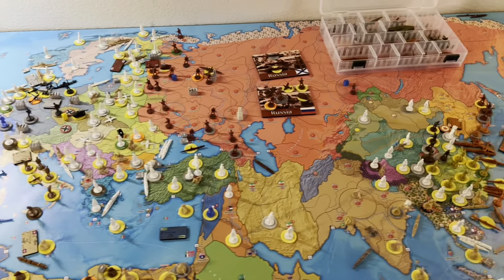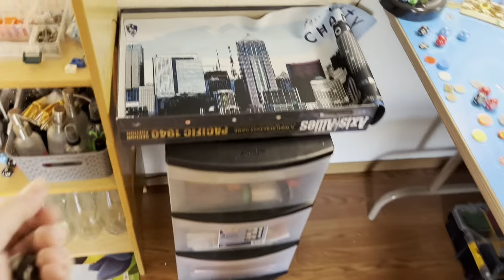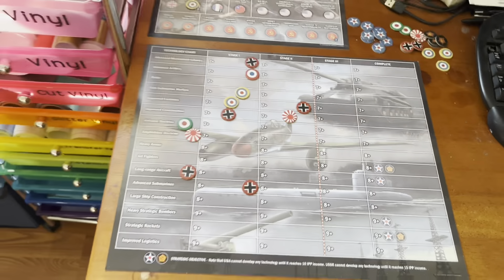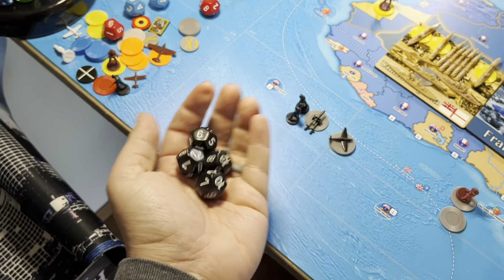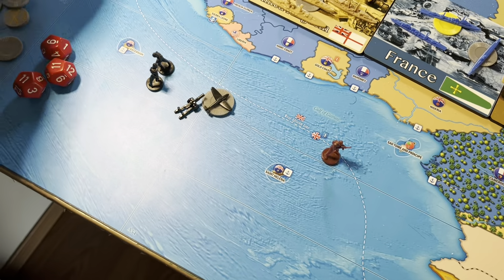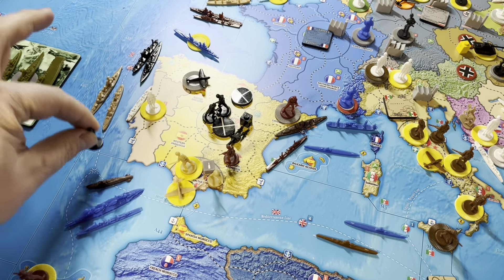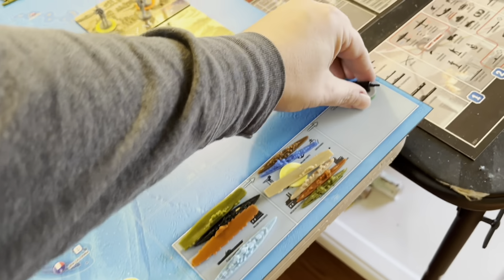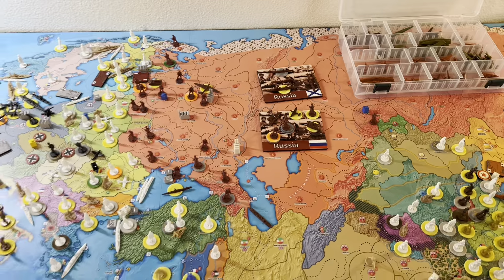Operation Varsity July 37 Germany 3